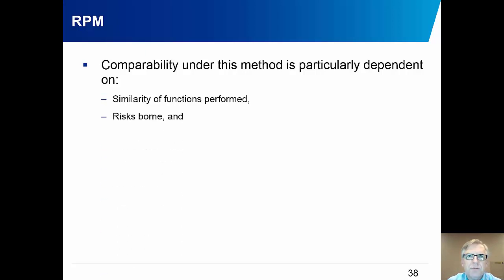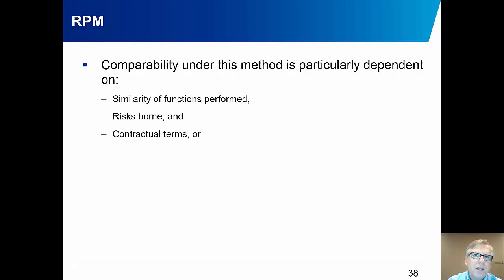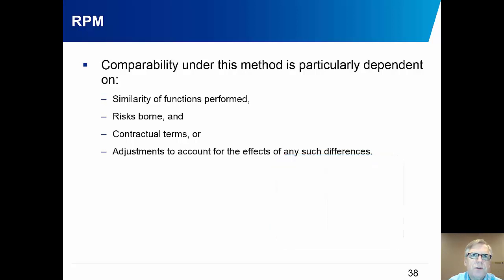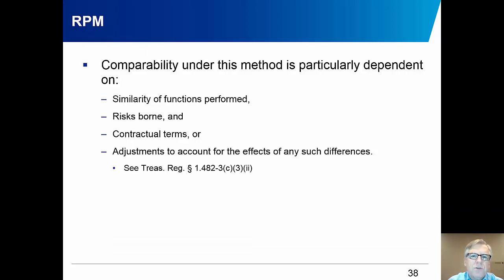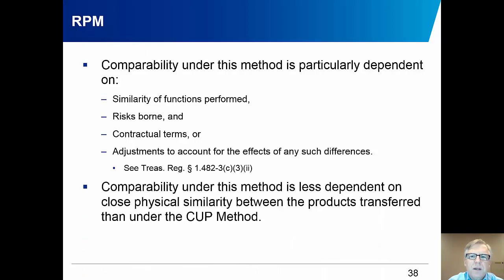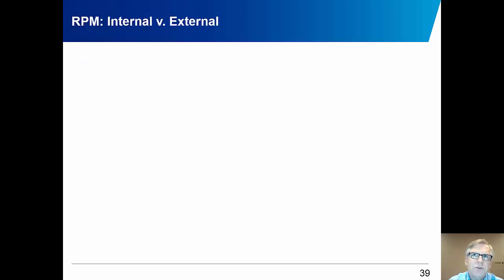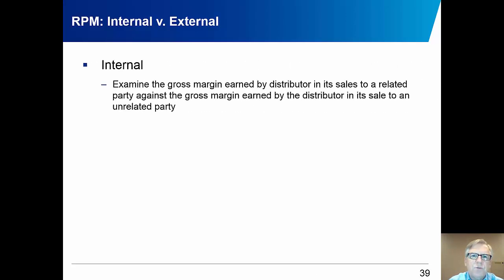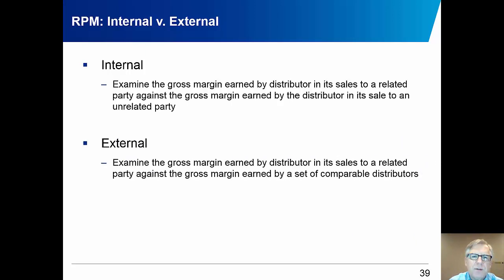Tp 201 video 6 Internal and External RPM and Comparabiltity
Recapping issues of comparability for an RPM and defining what is meant by an internal versus an external RPM